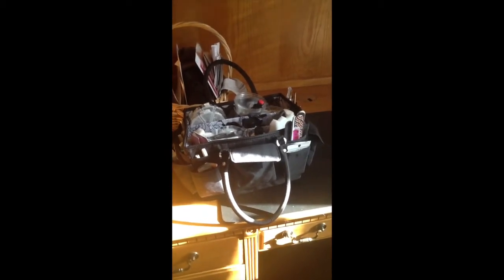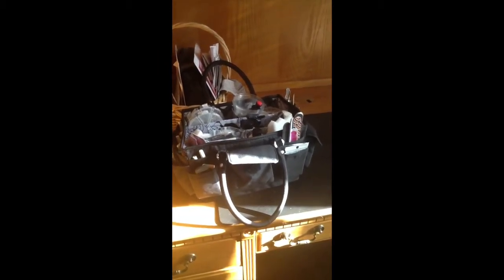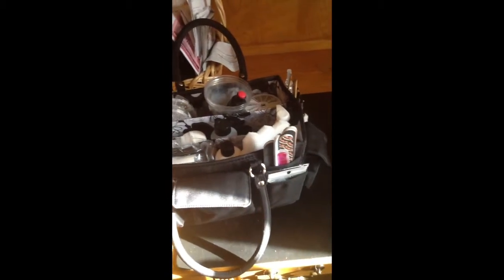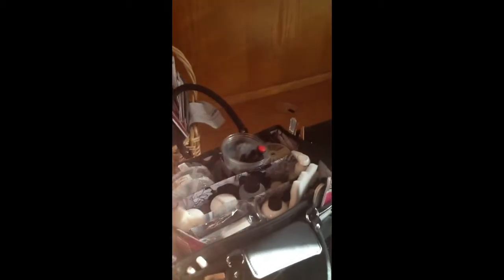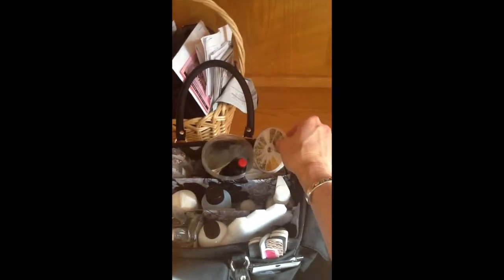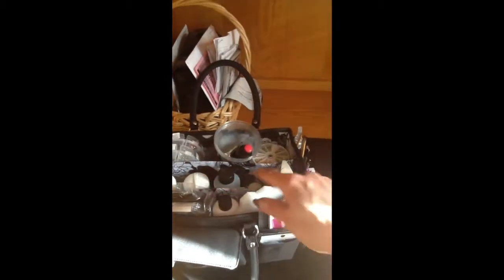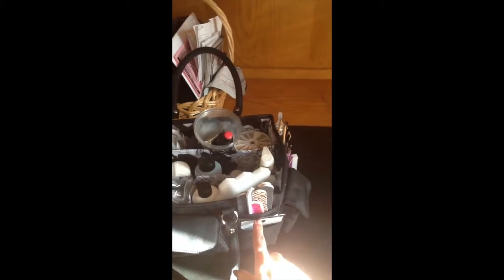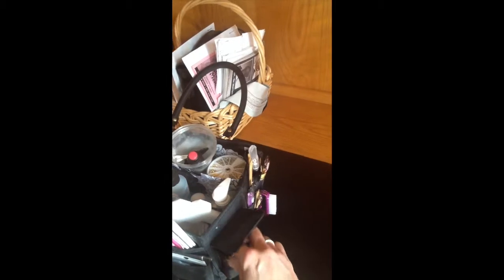Organization Nail Art Tote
This video is about Organization Nail Art Tote